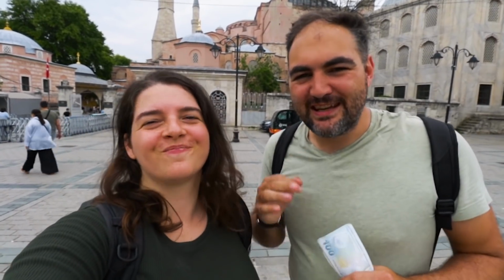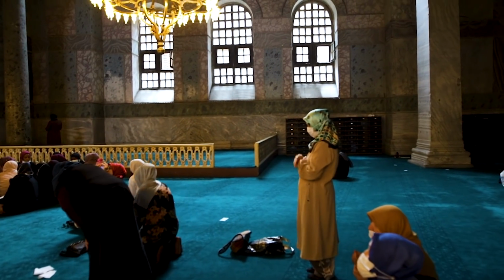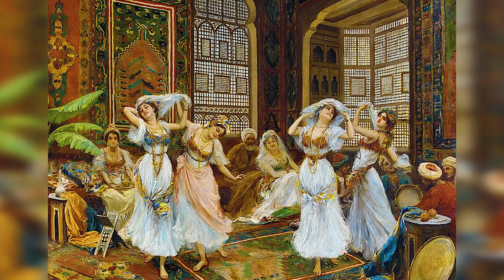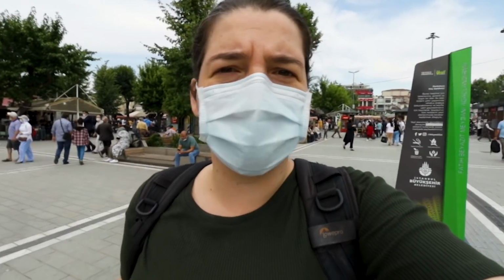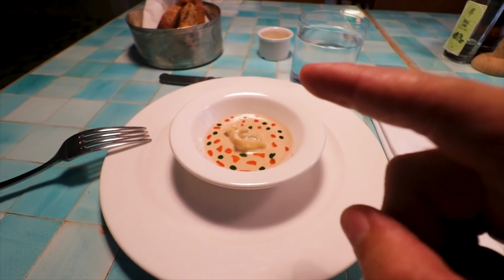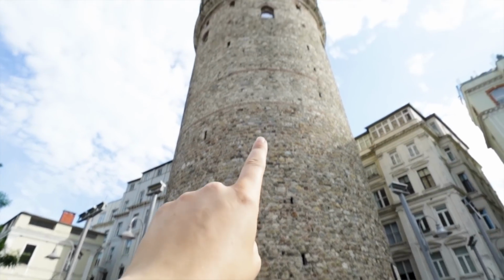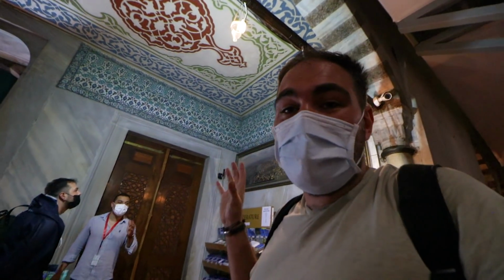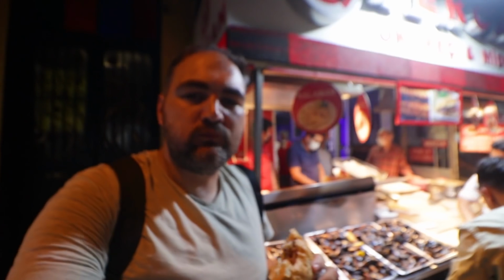We traveled Istanbul on $10 vs $100! (budget vs luxury)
How far does $10 or $100 get you when traveling Istanbul Turkey? Watch this Turkey travel vlog to find out!

Want early access to ALL new YouTube videos & other perks? Join our YouTube as a channel member or patron ❤